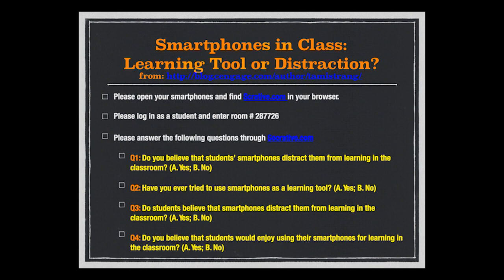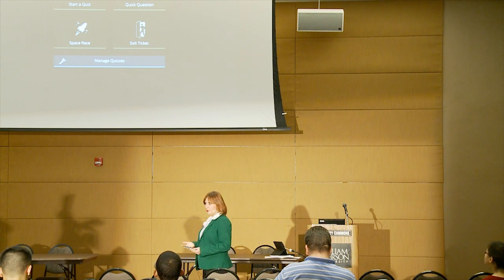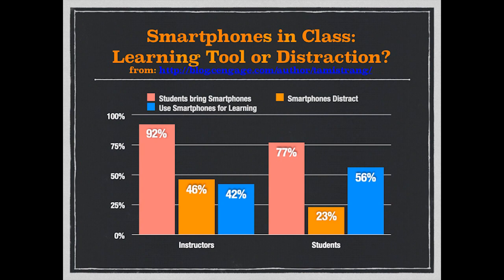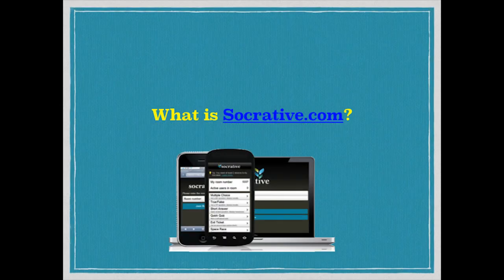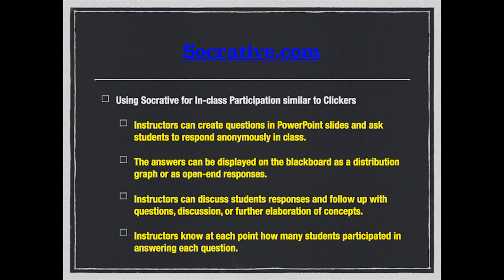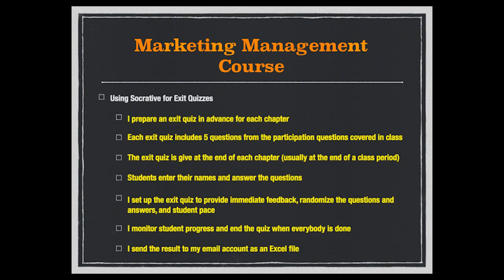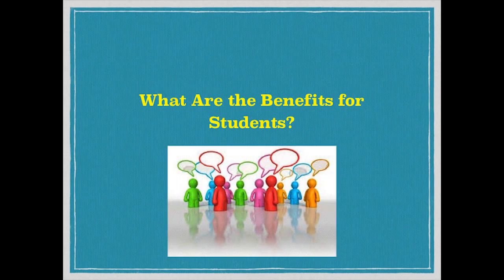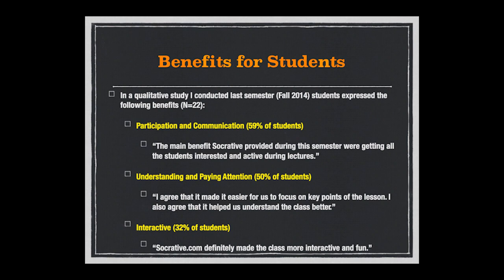Increasing Engagement in the Classroom through Interactive Technologies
Dr. Bela Florenthal of William Paterson University's Department of Marketing and Management Sciences talks about her use of Socrative in her Marketing Management course.